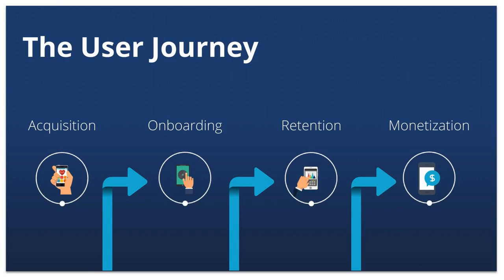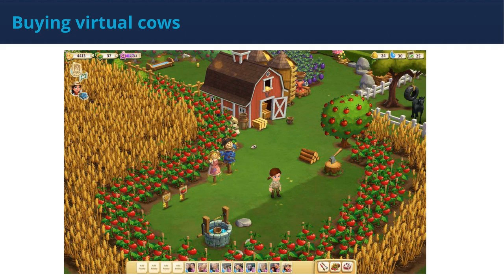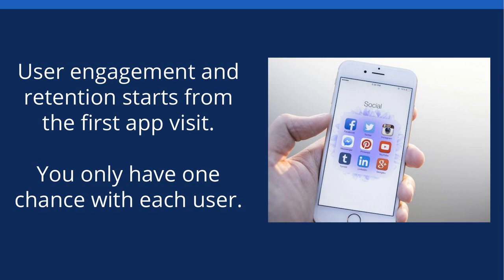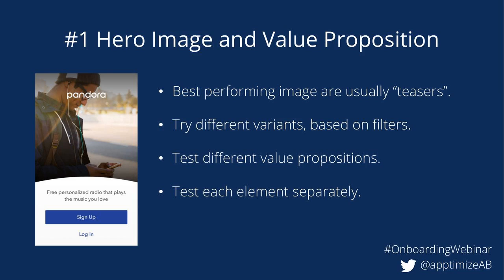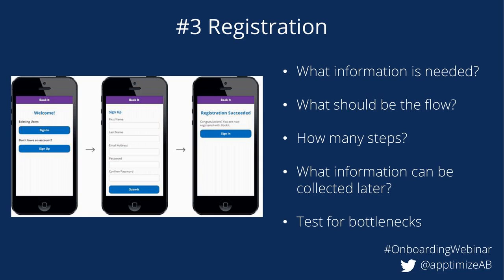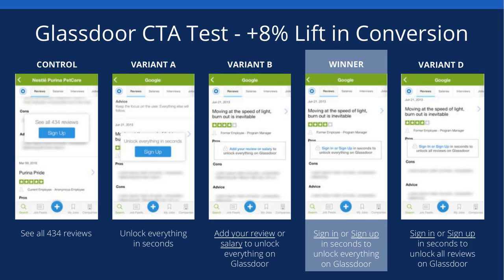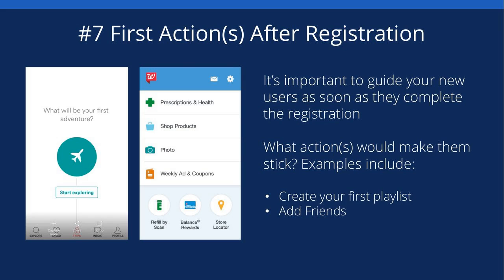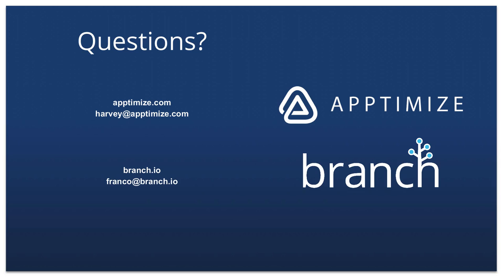The Guide to Turning App Installs into Users